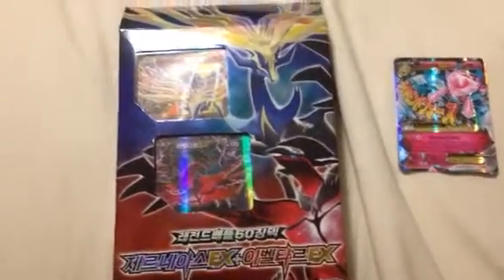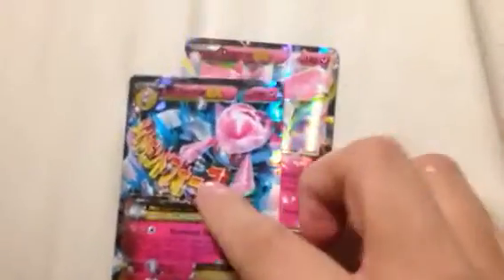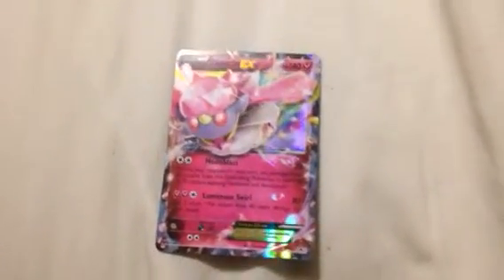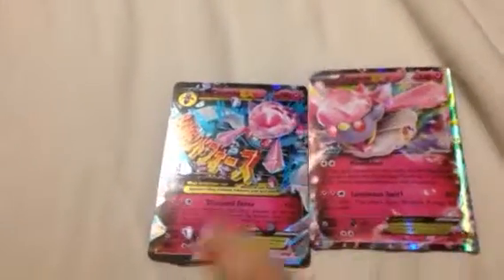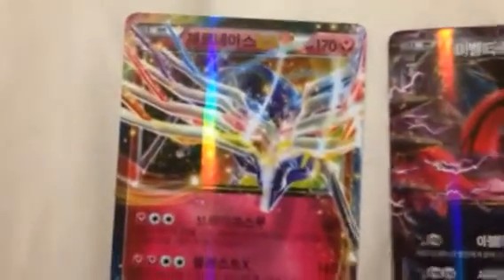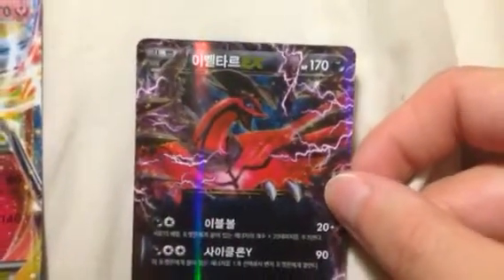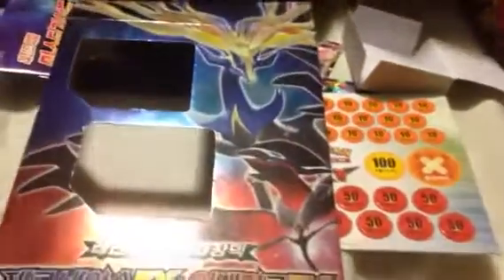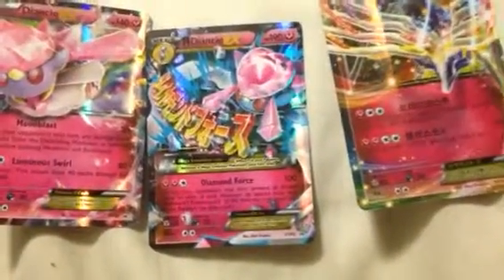Pokemon Korean Xerneas EX and Yveltal EX box + Diancie EX and Mega Diancie EX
Chat with me on Skype:David BabyButter